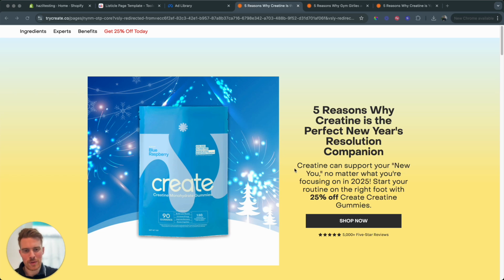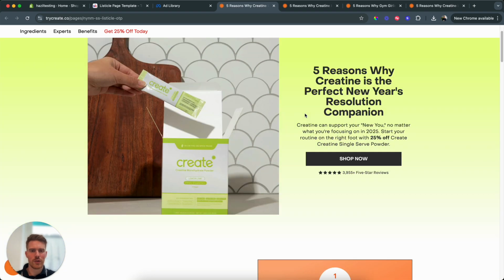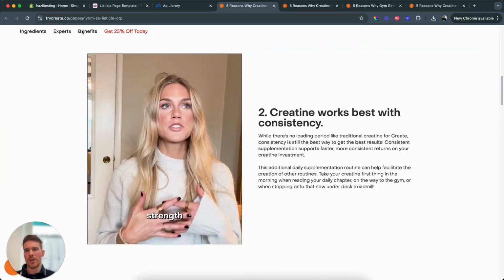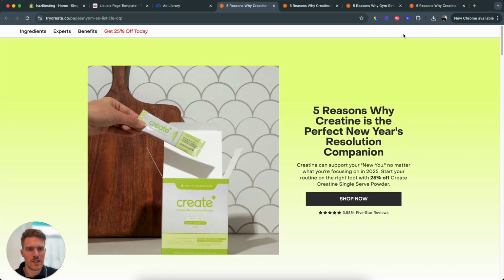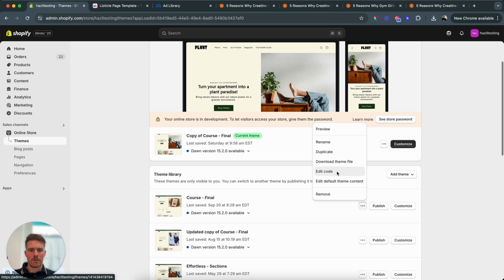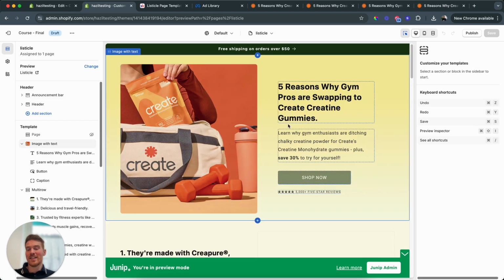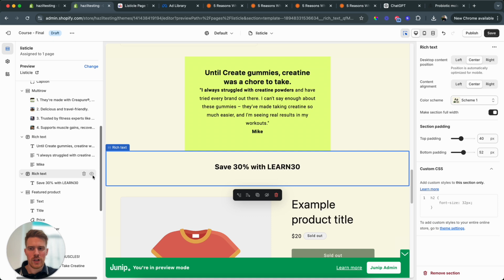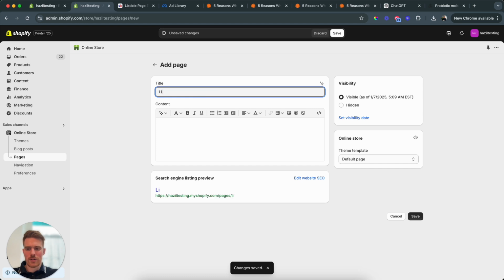Create a High-Converting Listicle Landing Page on Shopify – Step-by-Step for Beginners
In this video, you'll learn how to create a high-converting listicle landing page on Shopify – a proven strategy to drive sales for products that require more information, like supplements, skincare, or other high-consideration items.

We'll cover:
✅ What is a Listicle?
✅ How brands like Create are using listicles to run hundreds of successful ads.
✅ Why removing navigation boosts conversions.
✅ How to install and customize a pre-built Shopify listicle template effortlessly.
✅ A quick ChatGPT trick to generate persuasive listicle copy tailored to your brand.

This tutorial is perfect for Shopify beginners and store owners looking to maximize their ad ROI with persuasive, informative product landing pages.

💡 Get the pre-built Shopify listicle template in our community for free!

👉 Follow along and install the template in minutes!